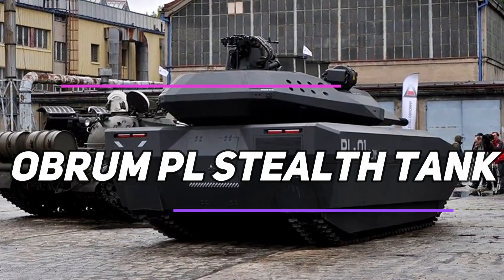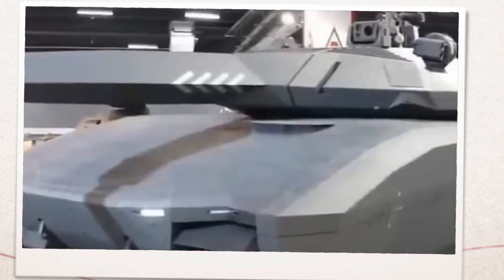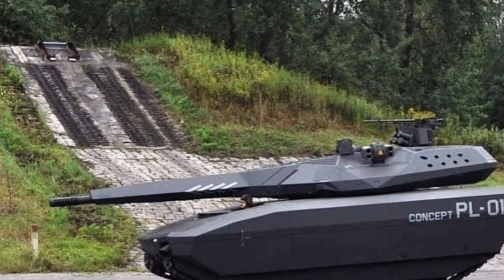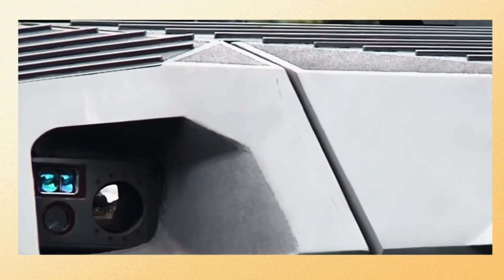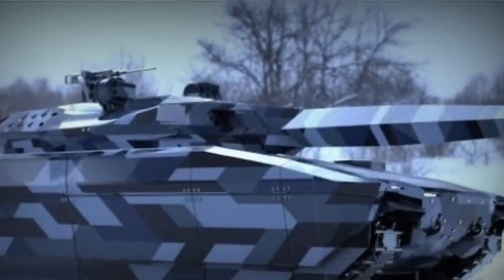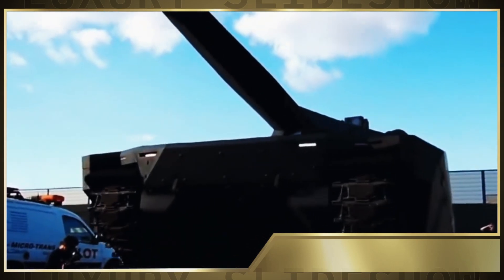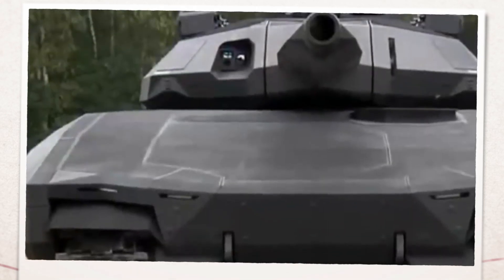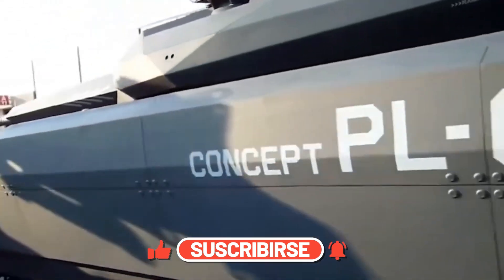NEW US Undetectable Stealth Tank, How Does The Obrum PL-01 Work?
Obrum PL-01,

Get ready to meet the ultimate predator of the battlefield - the Obrum PL-01! This state-of-the-art stealth tank is a true marvel of modern engineering , packed with advanced technologies and a formidable arsenal . From its cutting-edge armor to its powerful engine, this tank is ready to strike fear into the hearts of any enemy.

The PL-01, an ambitious light tank concept, was developed by OBRUM with support from BAE Systems, drawing inspiration from the Swedish CV90120-T light tank. This innovative concept was first introduced to the public at the International defence Industry Exhibition in Kielce on 2 September 2013, generating significant buzz and excitement among military experts and enthusiasts.

About Technology Explained

 🎥 Videos about Technology, Explanation, How it's made and How it works

🎨 Written, voiced and produced by Technology Explained